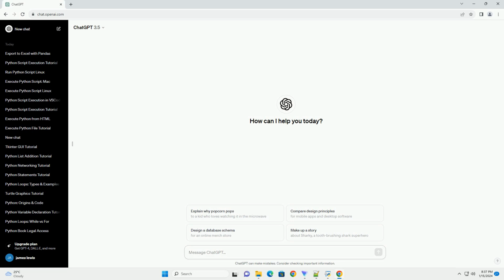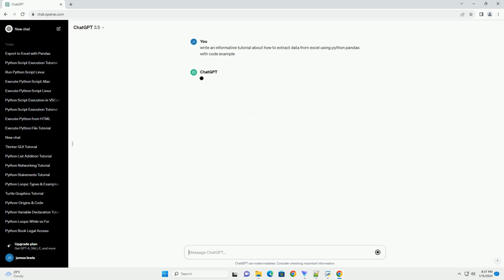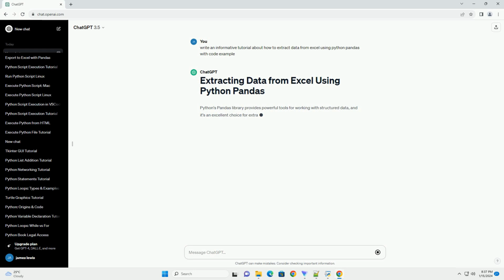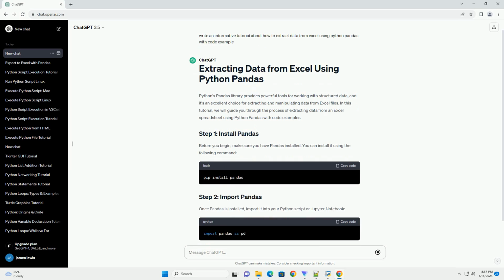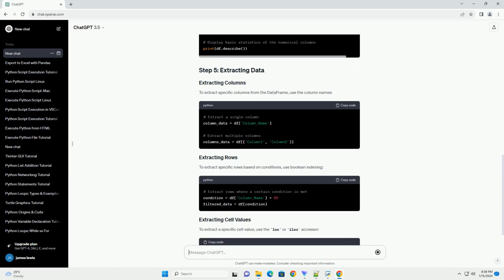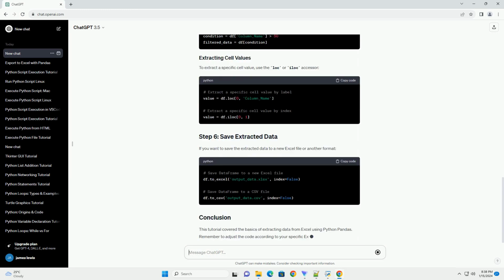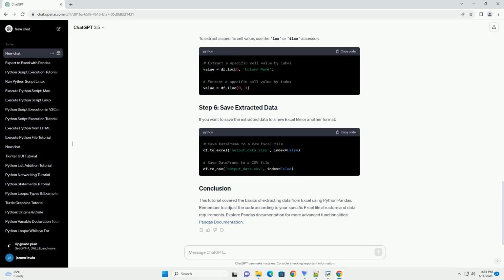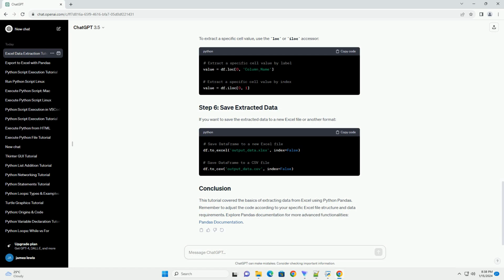how to extract data from excel using python pandas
python's pandas library provides powerful tools for working with structured data, and it's an excellent choice for extracting and manipulating data from excel files. in this tutorial, we will guide you through the process of extracting data from an excel spreadsheet using python pandas with code examples.
before you begin, make sure you have pandas installed. you can install it using the following command:
once pandas is installed, import it into your python script or jupyter notebook:
use the pd.read_excel() function to load your excel file into a pandas dataframe:
this will read the excel file and store its contents in the dataframe df.
before extracting specific data, it's a good practice to explore the loaded dataframe:
to extract specific columns from the dataframe, use the column names:
to extract specific rows based on conditions, use boolean indexing:
to extract a specific cell value, use the loc or iloc accessor:
if you want to save the extracted data to a new excel file or another format:
this tutorial covered the basics of extracting data from excel using python pandas. remember to adjust the code according to your specific excel file structure and data requirements. explore pandas documentation for more advanced functionalities: pandas documentation.

Related videos on our channel:
python dataframe
python dataclass
python database
python excel package
python excel to pdf
python excel
python excel formatting